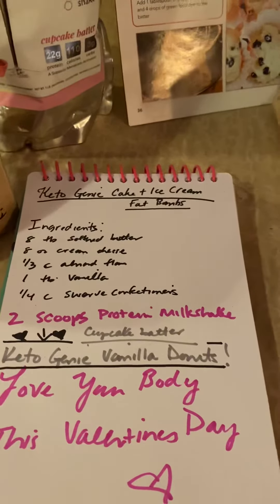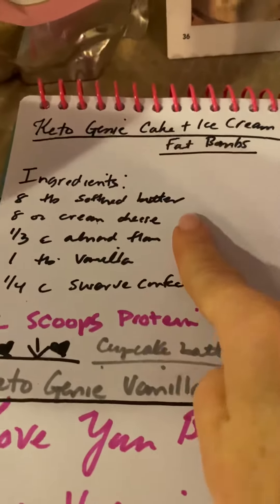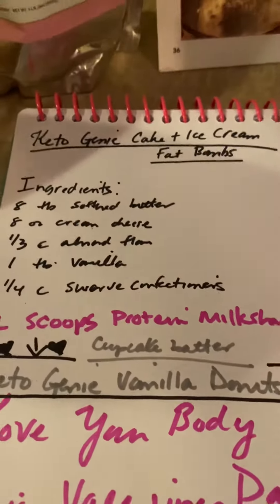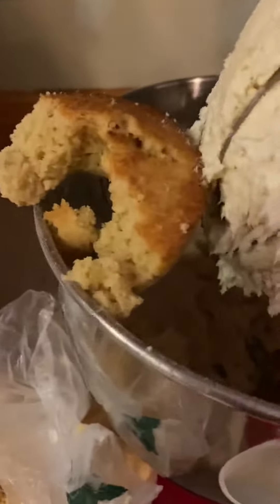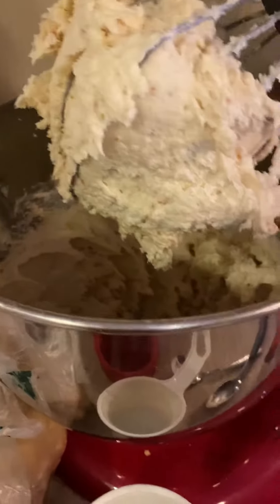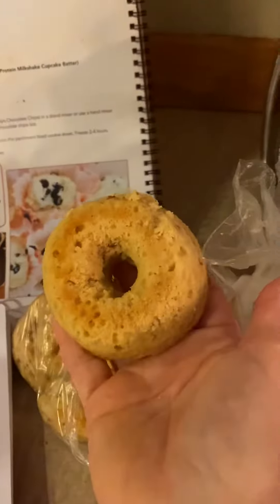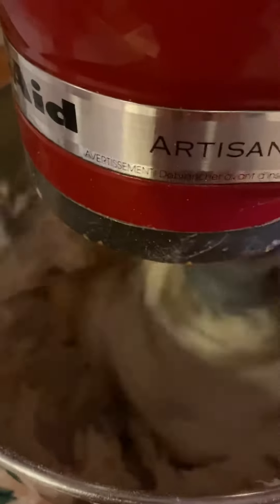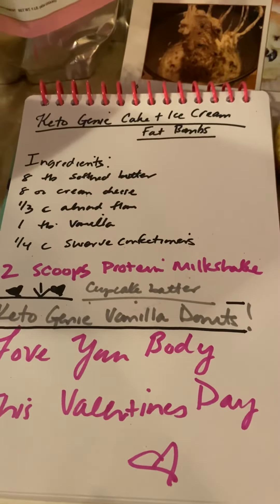Keto genie cake and ice cream fat bomb recipe love your body collab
Hello my sweethearts 💕who wants a delicious recipe to tame that sweet tooth or to gift to your sweetie pie for Valentine’s Day? Recipe 3 of My awesome collaboration with @proteinmilkshake